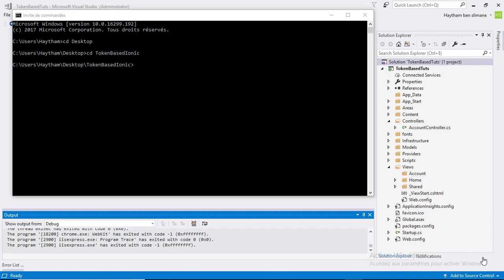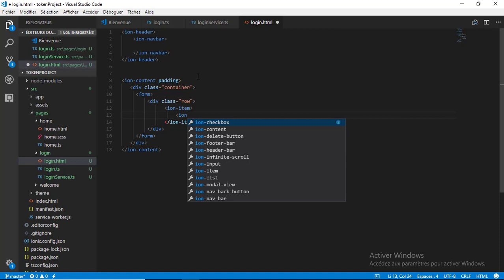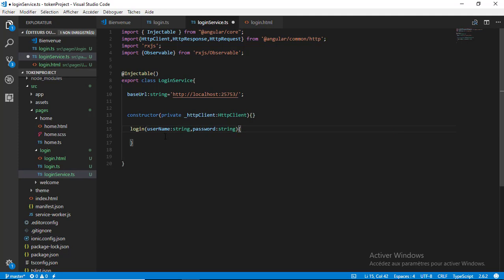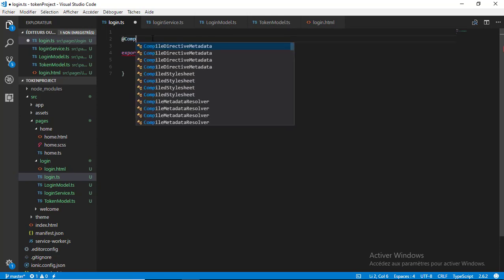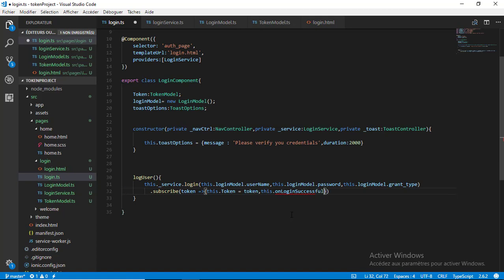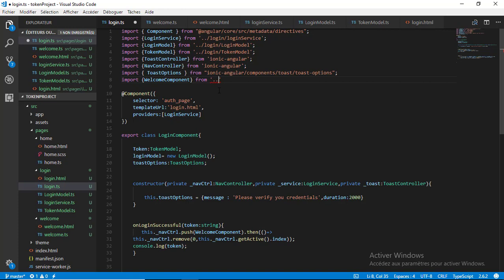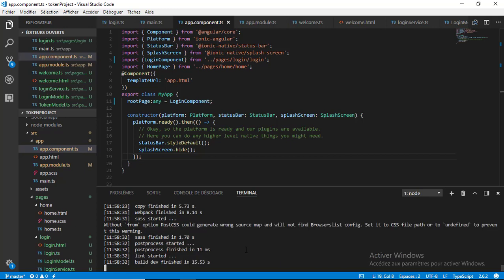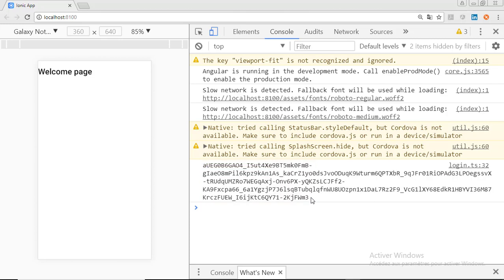PART 2 :Token Based Authentication using IONIC 3 and ASP.NET Web API 2.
In this tutorial I am going to show you how to implement Token based authentication using ASP.NET WEB API 2.0 and IONIC 3 framework.